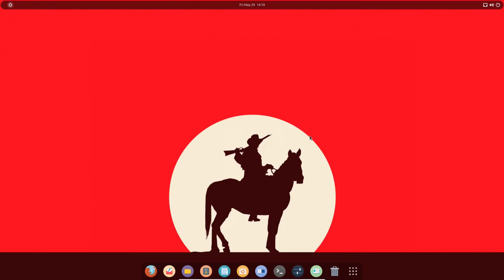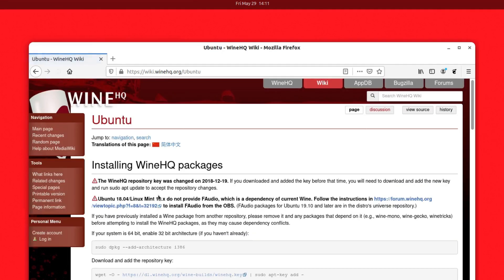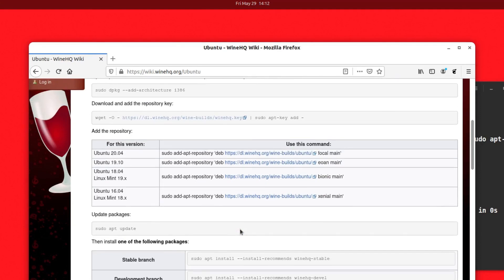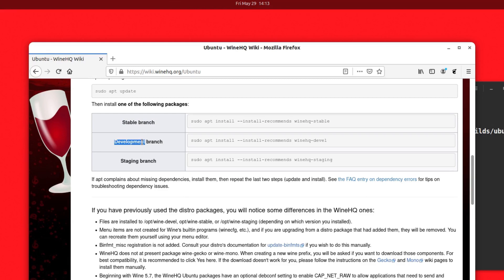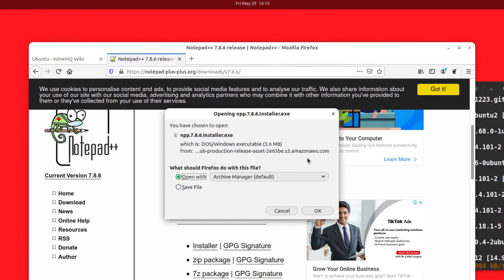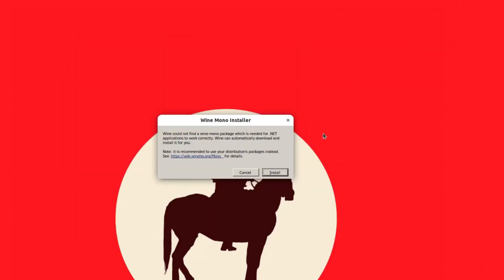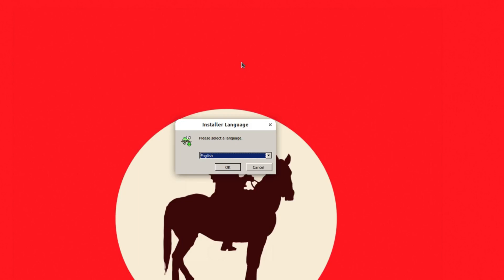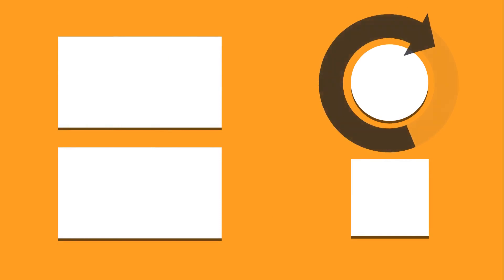How to install Wine 5.0 to run on Linux (Ubuntu, Fedora, Debian)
In this video, I will guide you on how to install the latest Wine on a Linux distribution and set it up to run Windows applicaiton. So just follow along with the video guide.